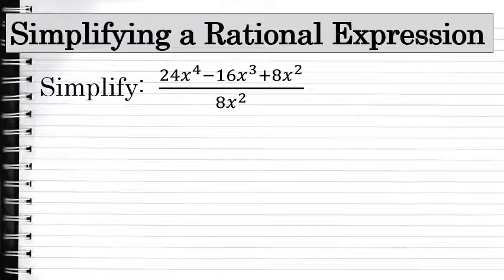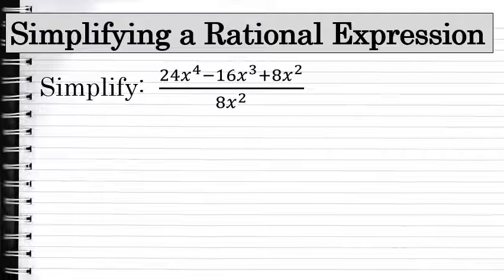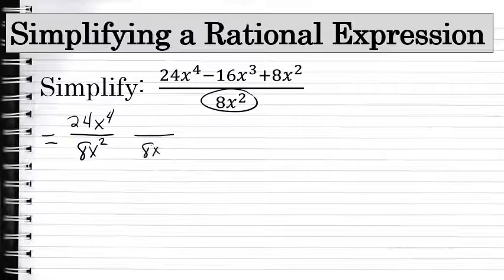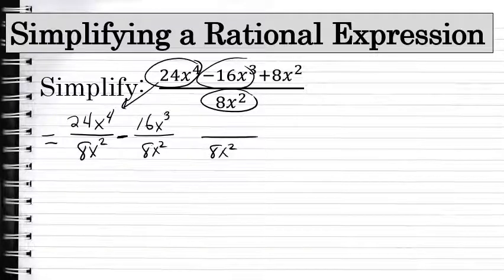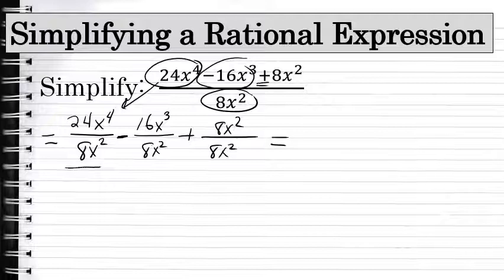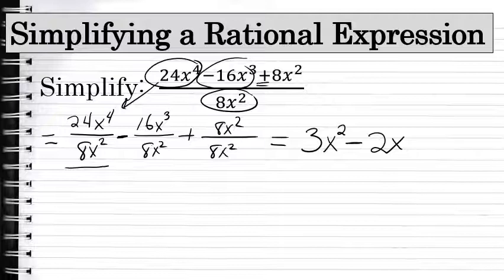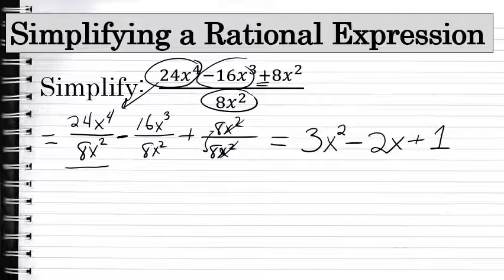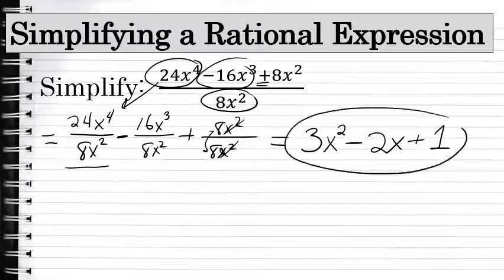Simplifying a Rational Polynomial Expression - Algebra (One Term in Denominator)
A rational expression is an algebraic fraction where the numerator and denominator can be classified as polynomials.  In this example problem I simplify a rational expression having three terms in the numerator and one term in the denominator.

The practice test is part of a brief SAT Math prep course that can joined at classroom.google.com using the Class Code ov5bpuu